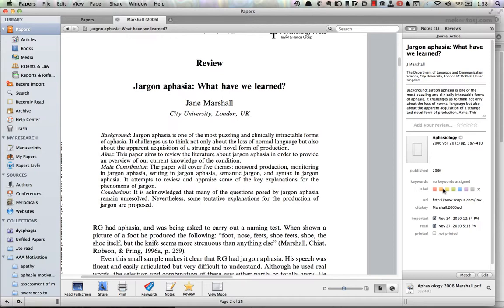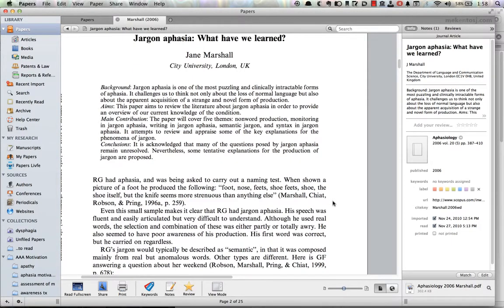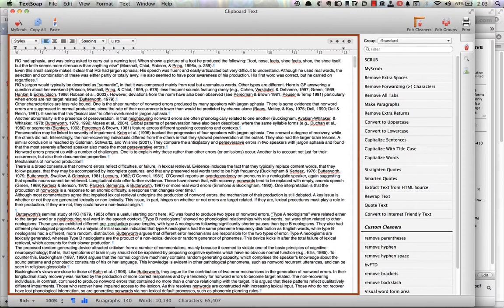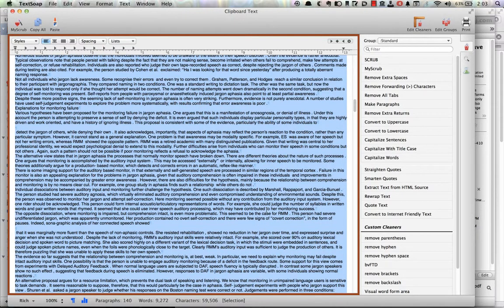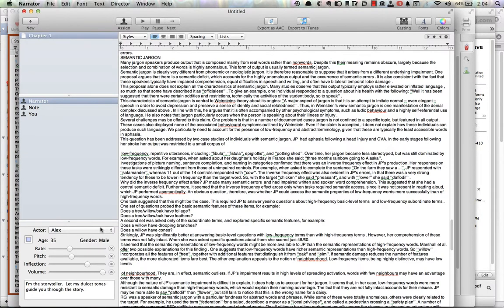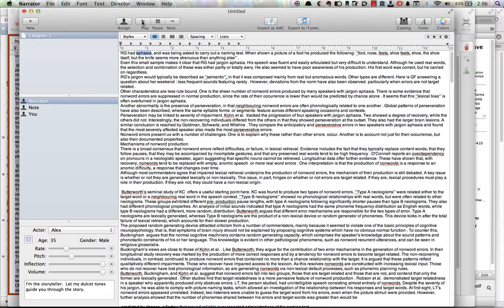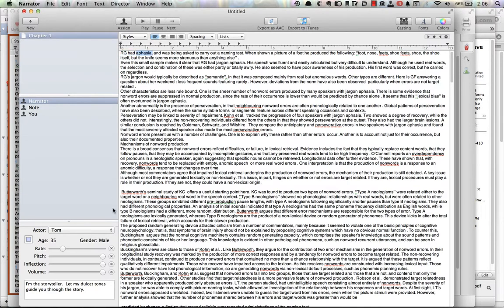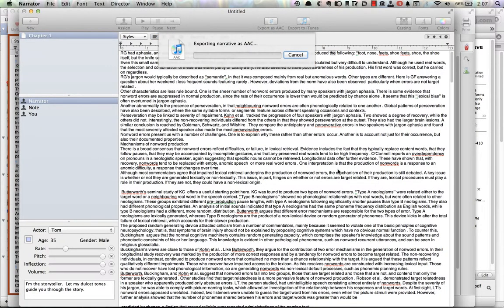Journal articles into audio files